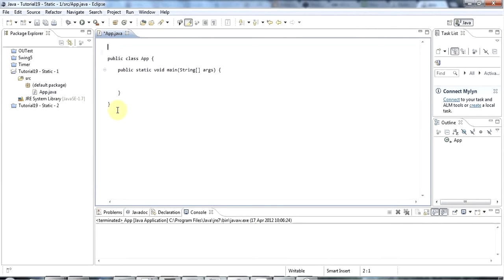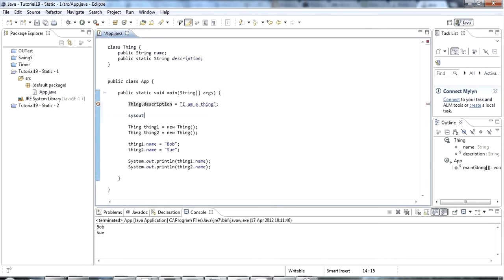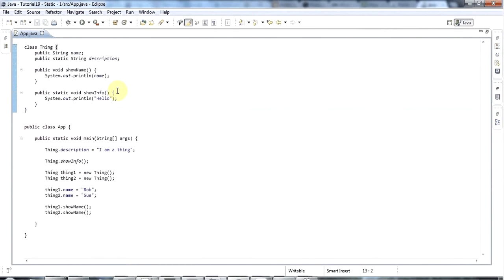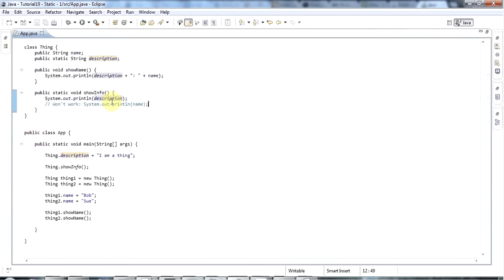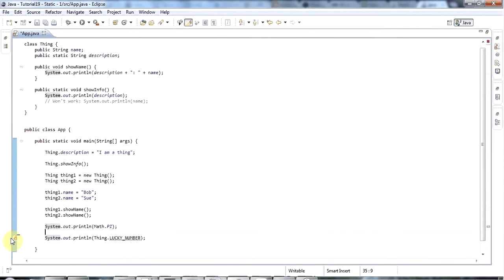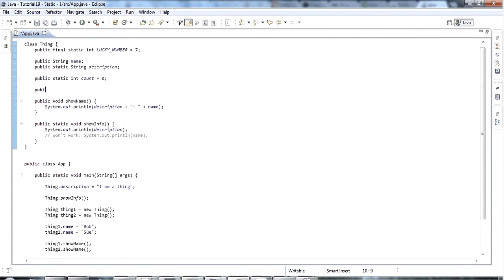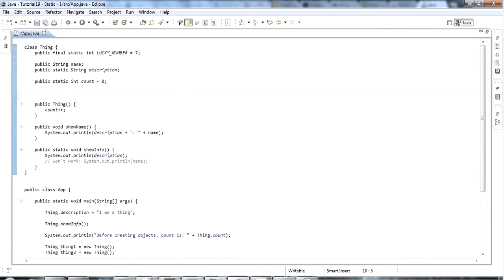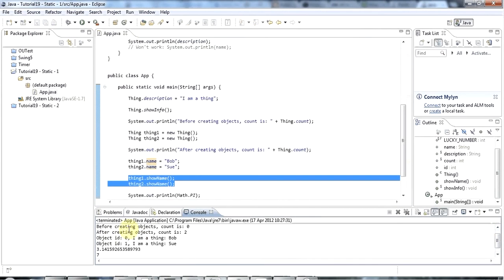Learn Java Tutorial for Beginners, Part 19 Static and Final